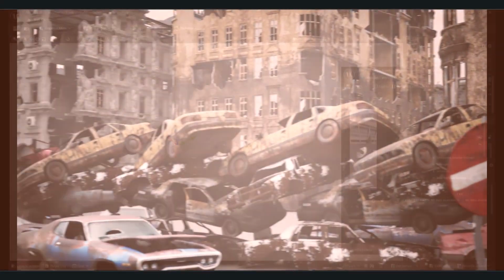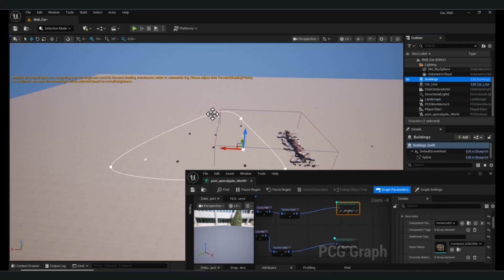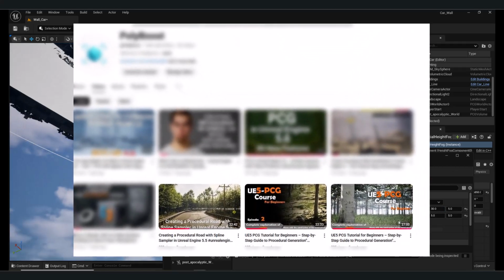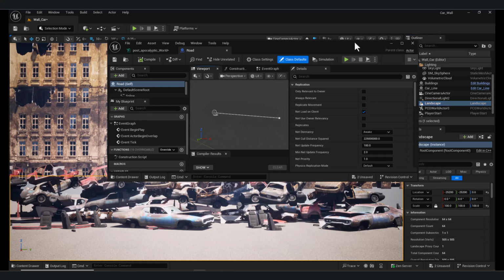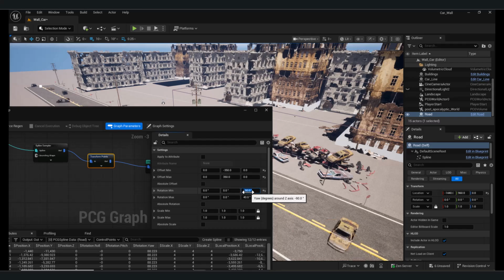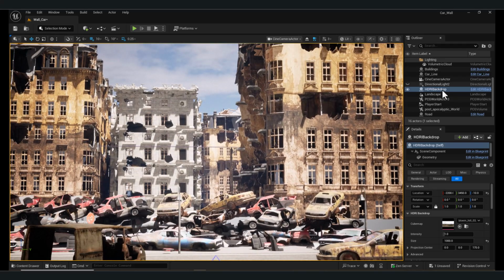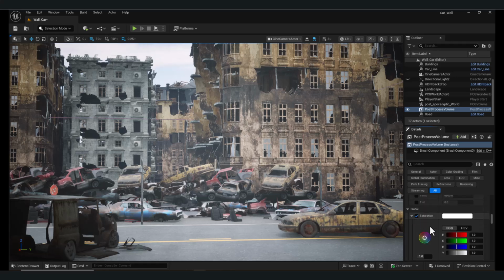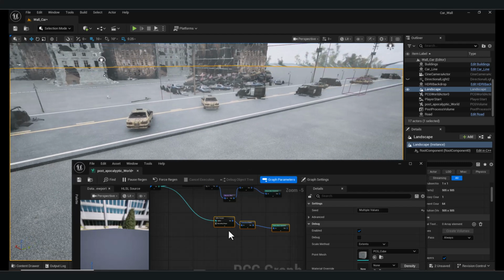Cinematic Post-Apocalyptic Street P2– Built with PCG in Unreal Engine 5.6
In this video, we complete our apocalyptic street scene entirely procedurally using PCG in Unreal Engine 5.6.
No hand-placed assets,  just clean, modular worldbuilding using powerful tools like spline-based layout and high-quality Kitbash assets from Evermotion
What You’ll Learn:

✅ How to replace placeholder buildings with high-quality models
✅ Adding realistic streets, sidewalks, and props
✅ Using PCG Graphs to auto-generate details and scatter debris
✅ Creating a cinematic environment using Post Process settings

If you’re building worlds in UE 5.6, this workflow will save you time and give you professional-level results

Chapters:
00:00 Preview
00:29 Evermotion Kitbash
01:13 Buildings
02:31 Pcg Edit
05:49 Road Spline
09:45 HDRI
11:32 Post Process Volume
12:20 Fog
15:29 Add More Details
22:00 Starting the scene setup
24:54 Creating a Blueprint for buildings